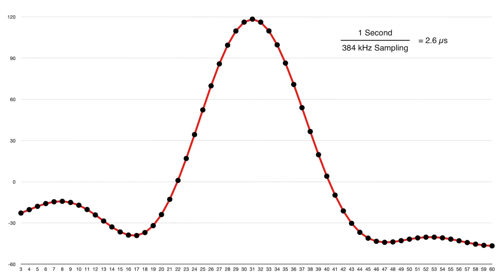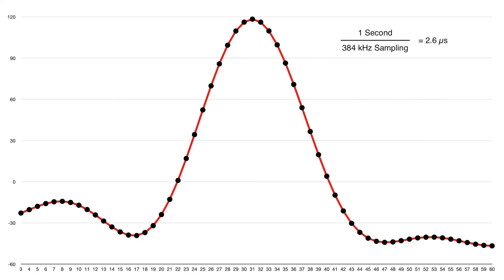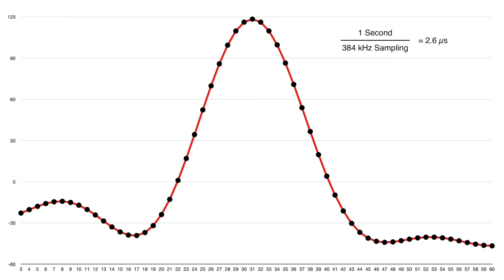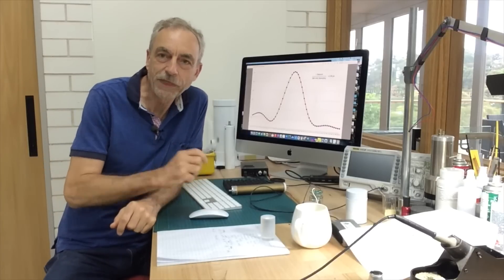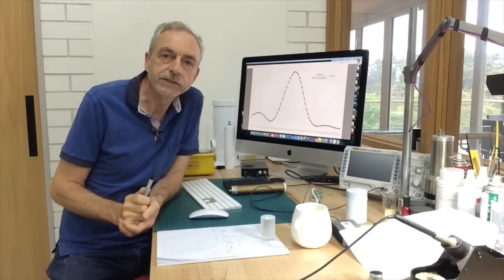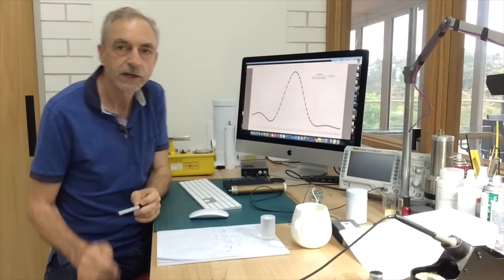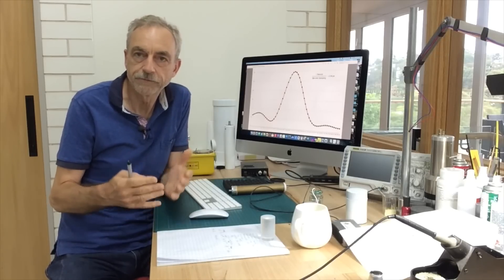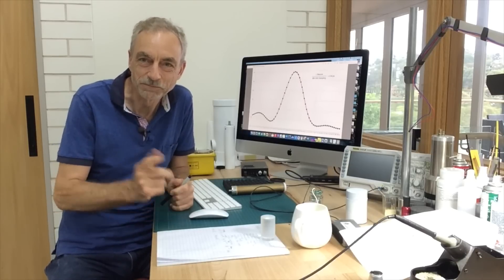Gamma Spectrometry part 1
Introduction to gamma spectrometry with PRA by Steven Sesselmann

This is part one of a three part series.